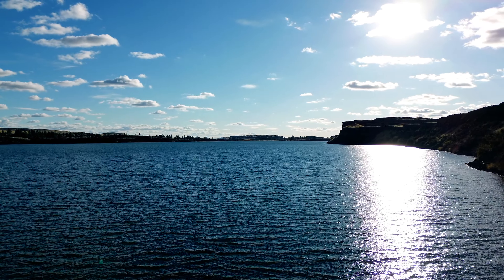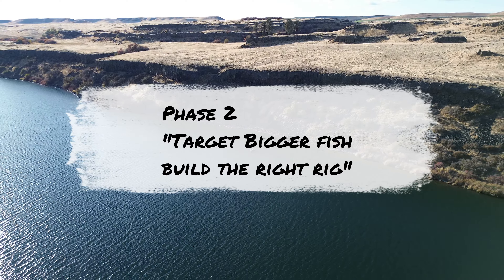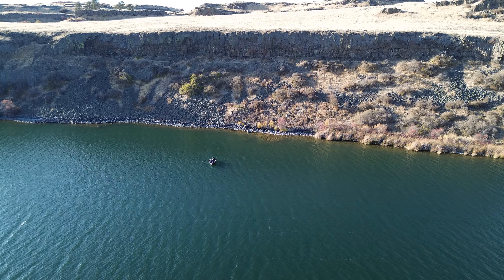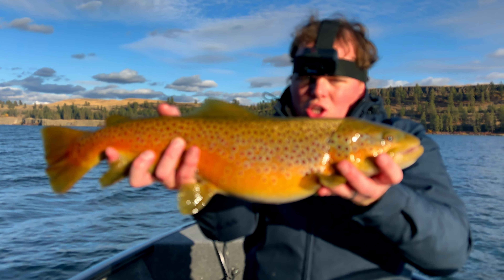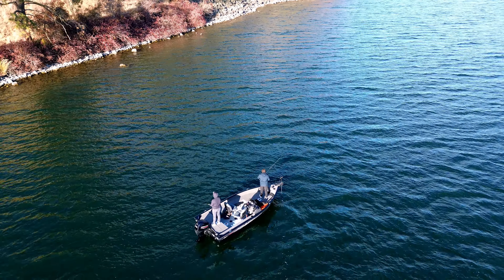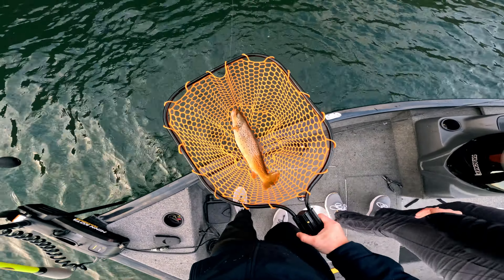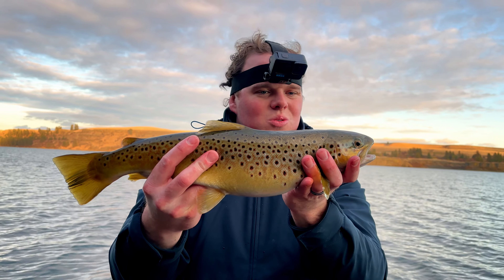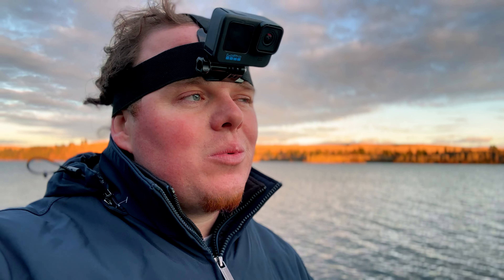Is this My Biggest one Yet!?!?!?!? (Huge Fall Trout)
Hey everyone! Welcome back to the channel. I’m out here chasing trout, doing what I love, and bringing you along for the journey. Whether I'm out on the water with my 17-foot Tracker or out camping in the back of my F150, my goal is to share my passion for fishing, the outdoors, and living life to the fullest.